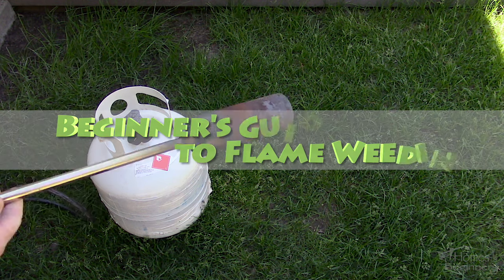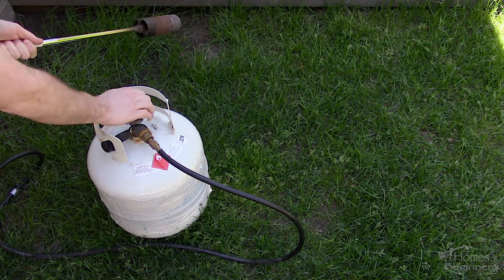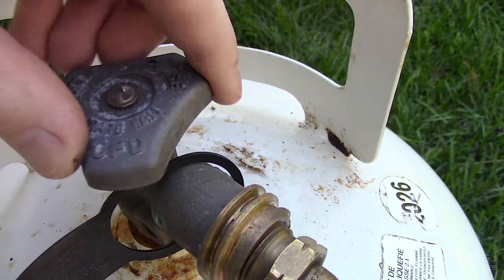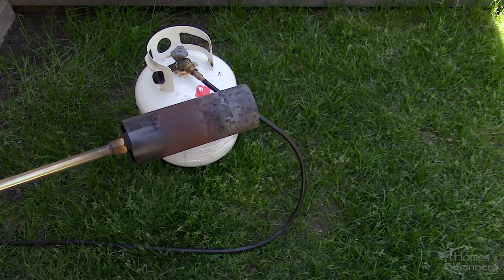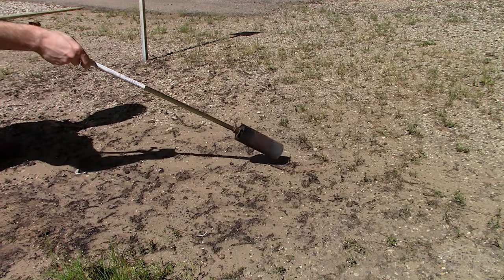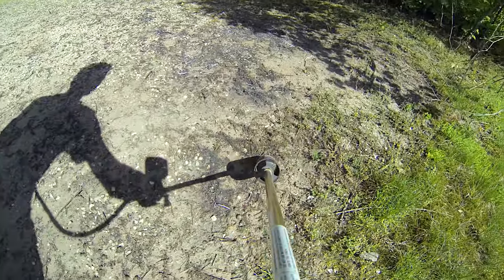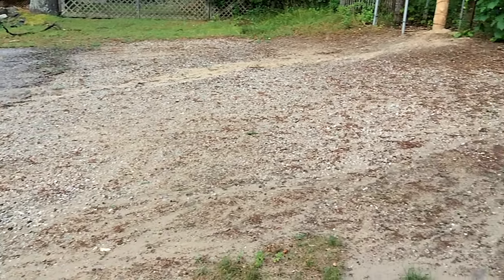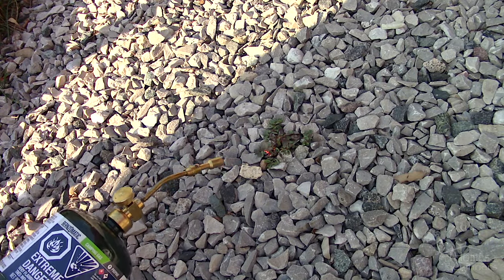How to Flame Weed - The Beginner's Guide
In this video I will be showing you how to properly flame weed. I will be going over the benefits in a moment, but first I will start with the safety and operation of the torch used for this. This is a propane torch that connects to 20lbs propane tank such as what is used on a BBQ. The end of the torch where the flame is will become very hot. This is an area you do not want to touch when the torch is off, you’ll need to allow it to cool off before it’s put away. The supply pipe goes back to the control valve, you can hold onto the valve base or the pipe as both of these areas stay cool. The hose connects the wand to the tank, always make sure it’s in good condition & no damage is present. The fitting which connects to the tank is a left-hand thread. Make sure the valve is closed on the torch, then connect the line. Being that this is a left-hand thread, to tighten it, you’ll need to turn it counterclockwise.

USA
Large propane torch
Small propane torch
Flint striker
Canada
Large propane torch
Small propane torch
Flint striker

Open the valve slowly & you should see the hose move as it builds up with pressure. You can use a spray bottle with a soap & water mix to inspect for any leaks on any connections. Once the pressure builds up for a moment, then open up the valve on the tank fully. Once the pressure is build up in the line & the tank valve is fully opened, only open the valve a small amount on the torch, then using a torch striker, light the propane.

The flame size can be adjusted by the valve on the torch, the bigger the flame, the hotter it’ll be. However with a bigger flame, the quicker the supply of propane will be used up.

To shut off the flame, it can be turned off by the torch valve, but if you’re done with the torch, what I prefer to do is burn off the gas in the line by turning off the tank first. Allow the flame to get extremely small, then turn off the torch valve & disconnect the line.

This can be used in large areas such as on sand, soil, clay, & even on paving stones, gravel, etc. When the torch is on, adjust the flame to your preference, hold the end about 4” away from the ground at an angle, the distance will depend on how the flame is set. This method can be used on both weeds & grass, it’s best to do this on days after a recent rain where the ground isn’t excessively dry as this can be a fire hazard. Have a watering can, hose, or fire extinguisher close by just as a safety precaution.

I work in an outward direction, pushing the flame forward. Always keep the flame away from the hose & tank. This is a great natural way of controlling weeds, you don’t have to deal with any harsh chemicals & it’s a common method used in organic farming. The flame only needs to be held for less than a second over the weed to kill the above-ground portion of the weed. You should nice the leaves of the plant change color & finish.

I prefer to burn the top portion of the plant fully, this heats the ground enough where a shallow root system becomes damaged as well. It’s best to do this when the plants are still young as the root system won’t be as big, therefore they’re easier to burn. With only the top portion of the plant damaged & not completely burned, this does have the potential of killing the root system as the leaves aren’t able to absorb light to form develop the plant, this is called photosynthesis. Depending on the vegetation you’re burning & what quality of burn is done, this will affect how quickly plants grow back. This torch is rated for up to 500,000 btu which makes working over a large area somewhat quick. A 10' by 10' area usually takes about 10 minutes.

If you are working around areas such as trees, shrubs, or even grass such as here. Water can be applied to the vegetation you don’t want damaged, keep in mind that heat does travel upward, so it can damage anything above the flame area. The torch can be set to a lower setting, then direct the torch away from the area you don’t want damaged, & follow through with pushing it away.

For spot burning, using a small handheld torch that screwed onto a tank would be my preferred method. With the torch, this has a right-handed thread. Open the valve to a low setting, then using the striker, ignite the flame. This will have more of a concentrated flame that works great on individual plants & can achieve up to 1000 °C or about 1800 °F.